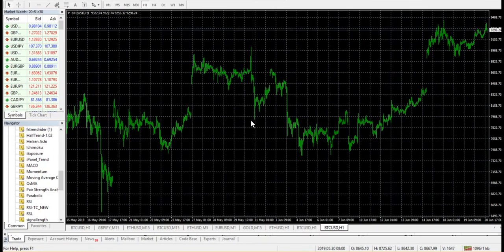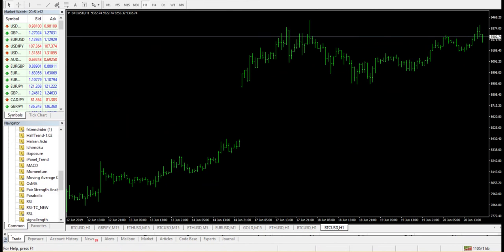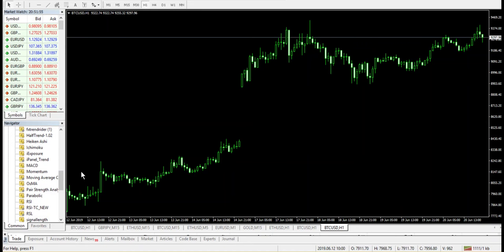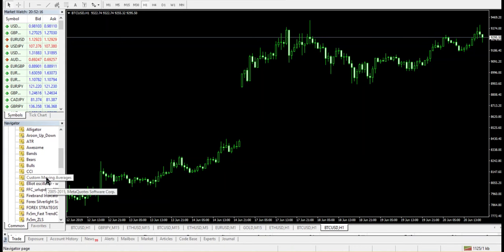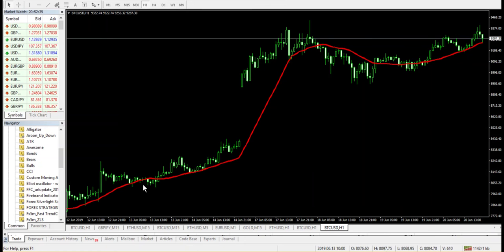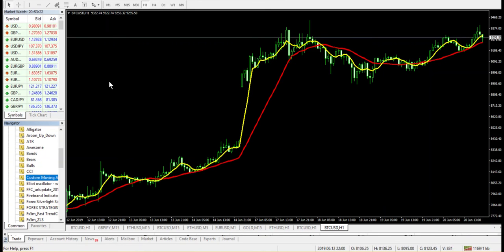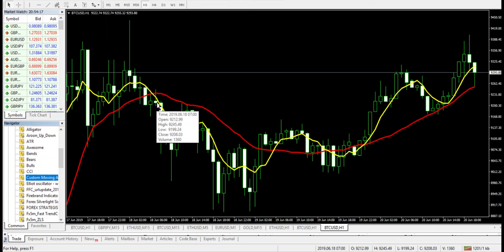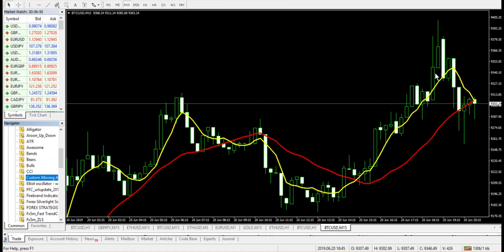Two Simple Moving Average!